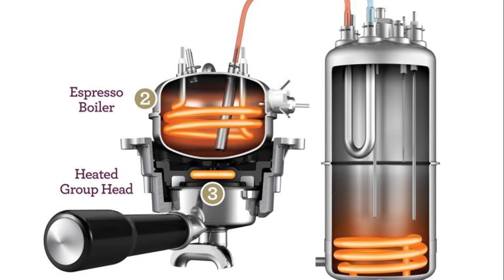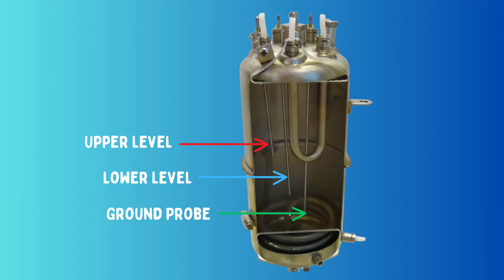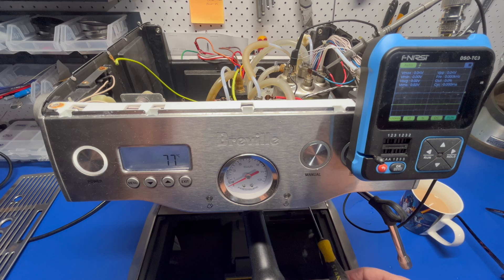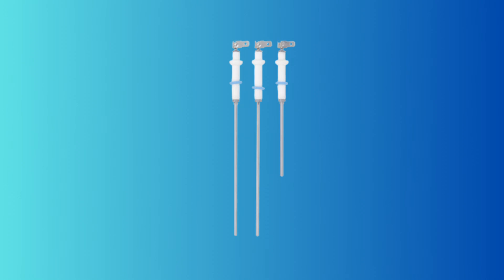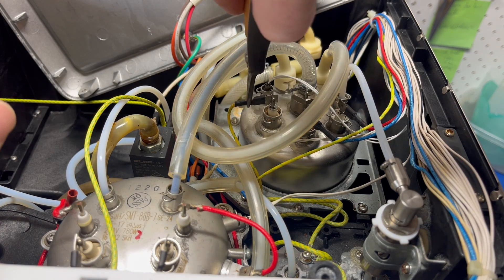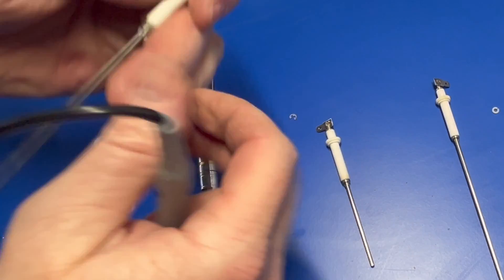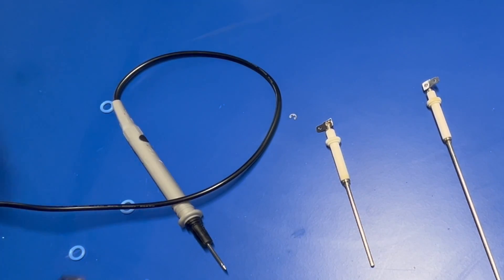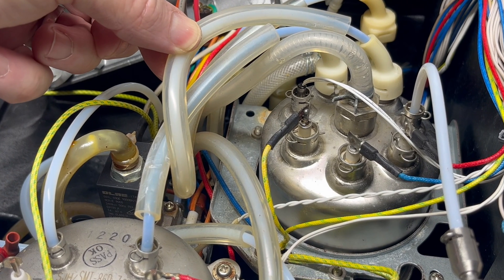How to Fix Leaking Steam Boiler Probes on Breville Dual Boiler BES920 and Oracle BES980 / BES990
This is a video all about water level probes on the Breville Dual Boiler and Oracle machines.
It covers some technical details about how they work, then goes into how you can fix yours if you have a leak. 👇

**important update**
Please see my other video on surviving a descale to learn how to test your probes. Most old probes are not refurbishable enough to survive a descale:

Since researching the descale videos, I recommend you replace your probes as part of a service - especially if you intend on descaling your machine.

Internal oring size: 5mm OD x 2mm ID x1.5mm CS
These come with the o-ring kit available from my store.